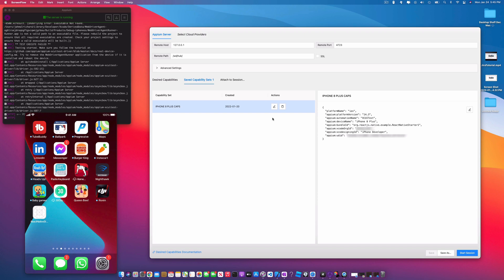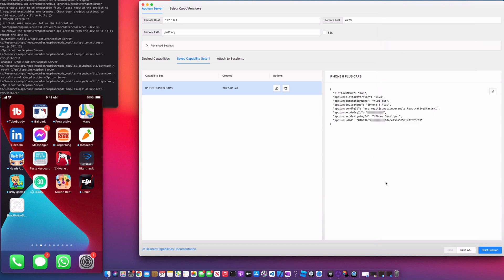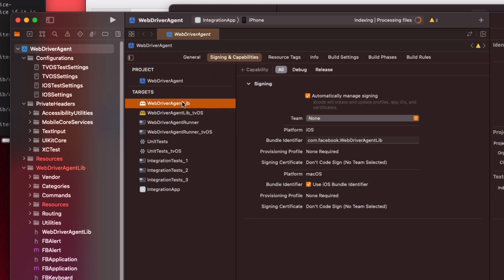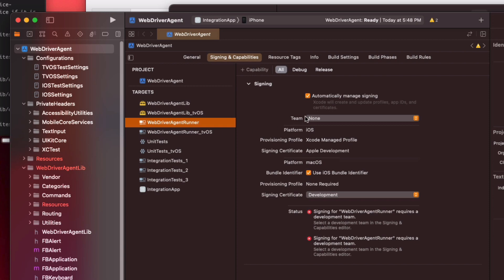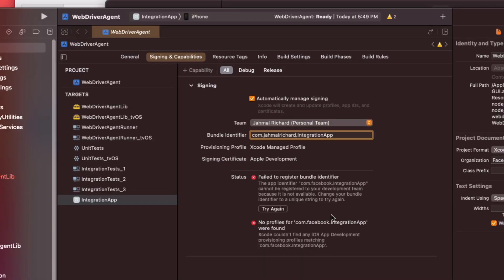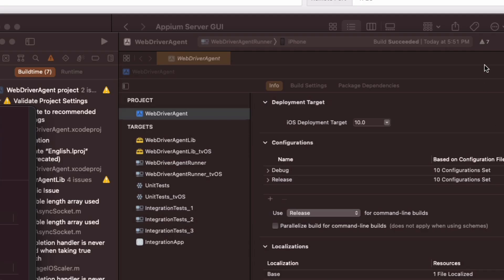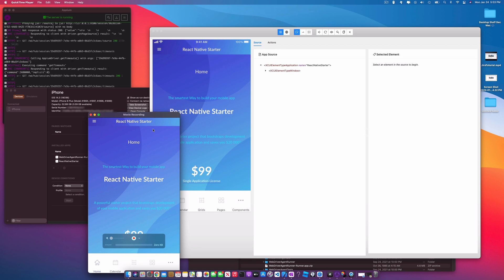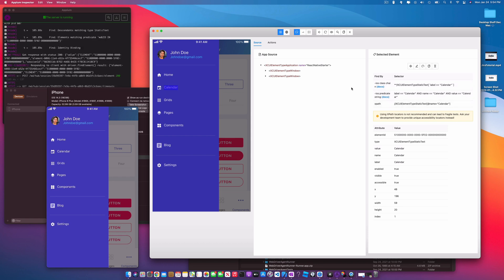Appium: Part 9 - How To Fix Appium xcodebuild Error 65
Hi everyone Jahmal here! In this video I will show you how to fix the xcodebuild error 65 if you are  experiencing this while trying to start your appium session.

1️⃣ Mac M1 Pro Laptop
2️⃣ LG Gram Portable Monitor
3️⃣ Anker Portable Charger
4️⃣ Logitech Master 2s Mouse
5️⃣ Apple AirPods Pro Gen 2
6️⃣ Laptop Portable Light
7️⃣ DJI Mic
8️⃣ DJI Action 4 Cam
9️⃣ DJi Mavic Drone

Intro 00:00
Error xcodbuild (65) 00:15
Go To Appium In Application Folder 01:05
Open WebDriverAgent Project 01:31
Update WebDriverAgentLib & WebDriverRunner 01:40
Appium Error 65 Fix 04:40
Outro 06:15